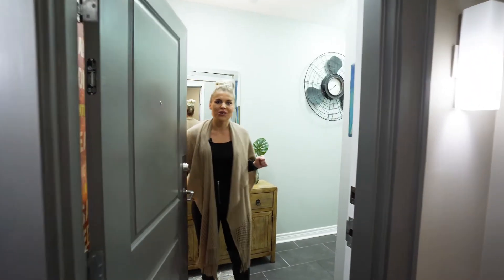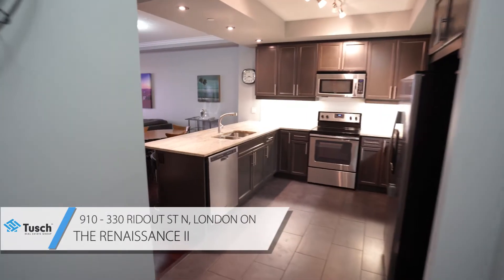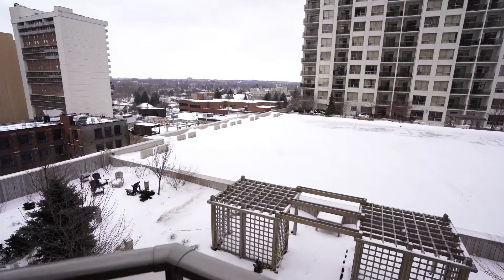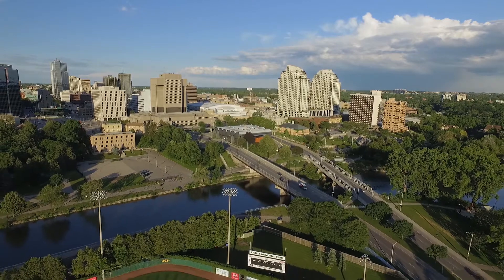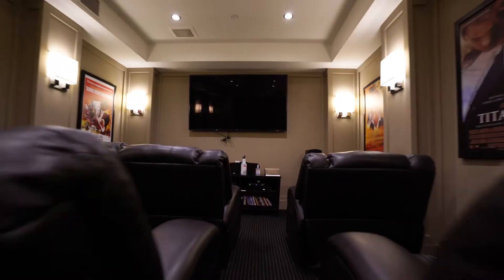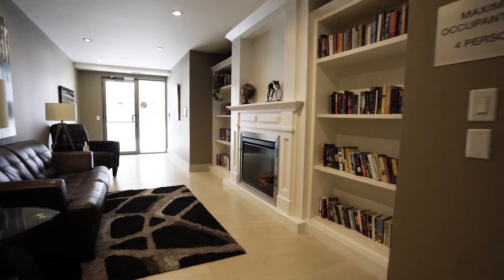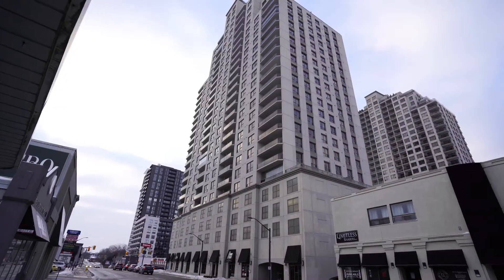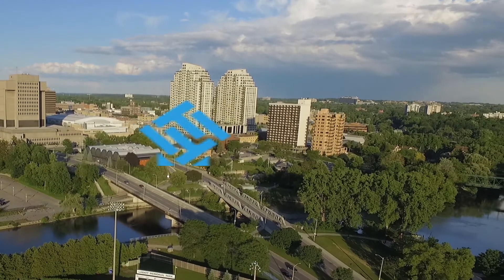Tusch Real Estate Group | 910- 330 Ridout St N, The Renaissance II